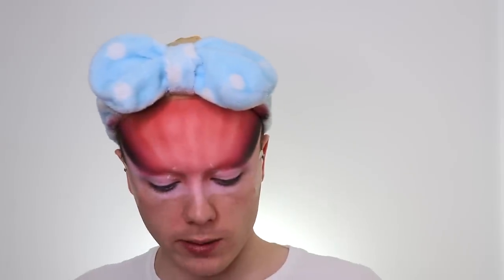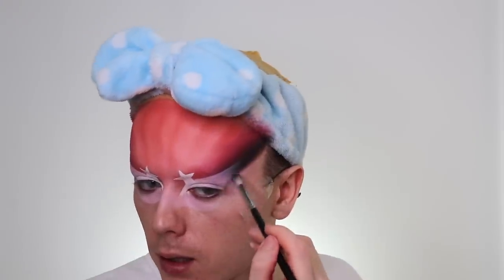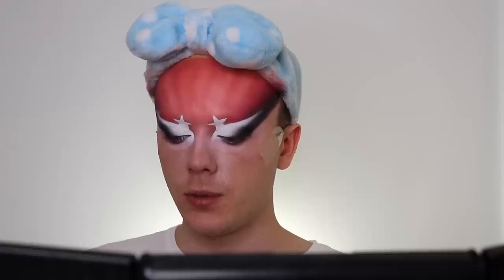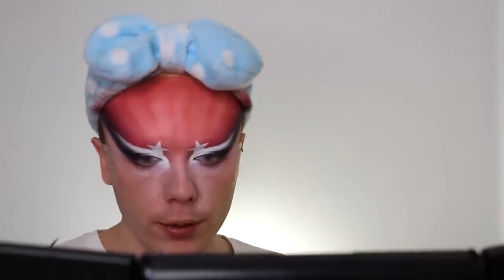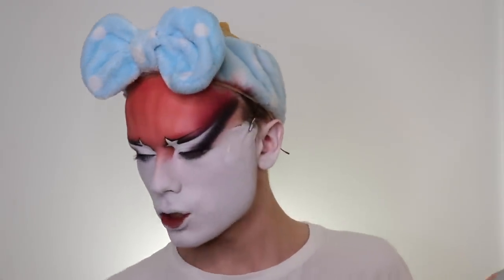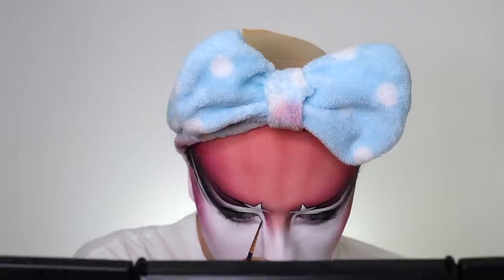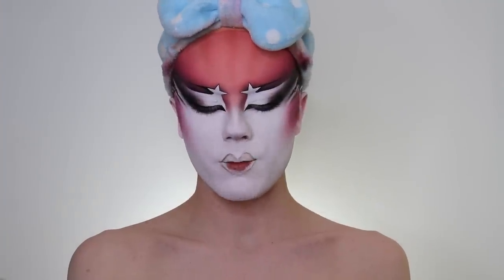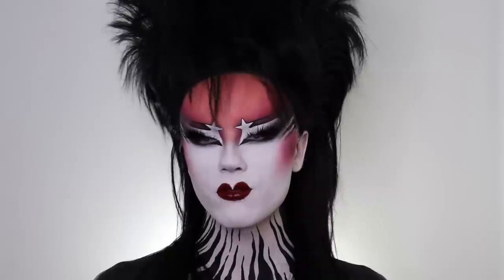Starlet Glam Rock Drag Makeup Tutorial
Hi everyone! I'm officially back here on YouTube! Thank you for being so patient with me. Today we're going to sit down and have some fun with makeup. This detailed step by step tutorial is for everyone, and I hope you enjoy it as much I did making it!

Starlet x